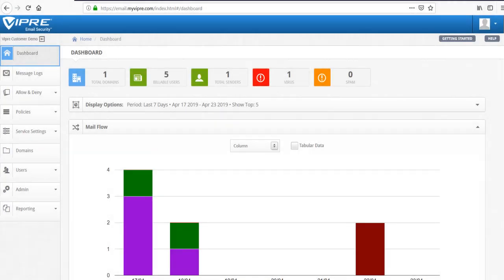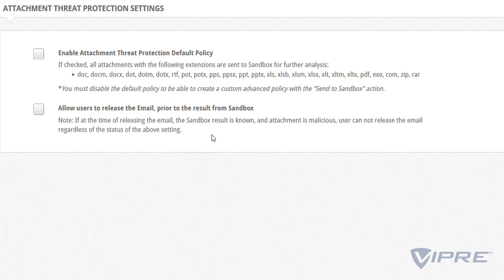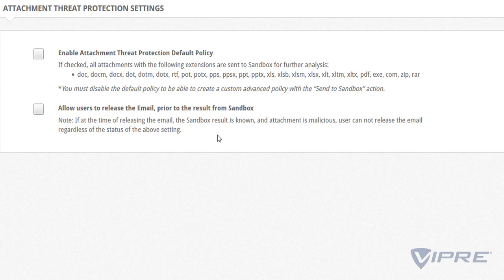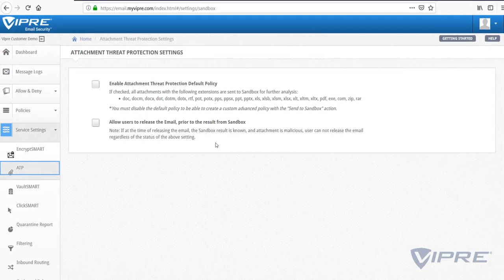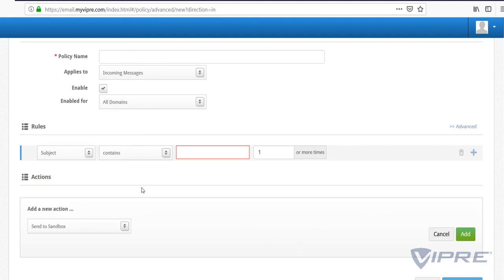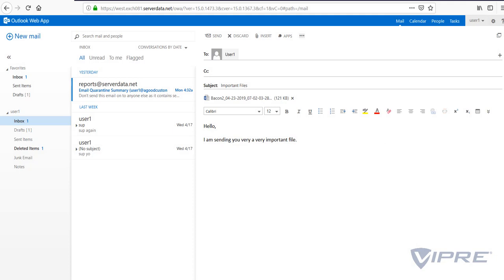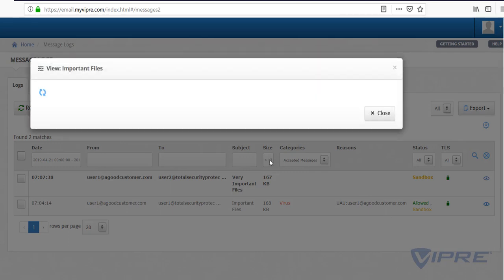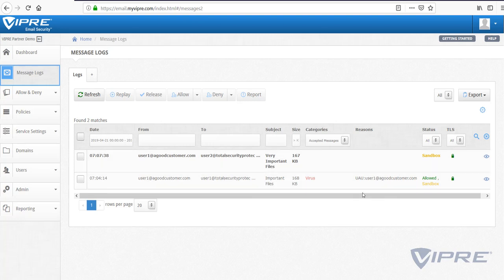VIPRE Attachment Sandboxing Walkthrough - Admin Experience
Learn More!

Email Security Attachment Sandboxing evaluates unknown attachments for potentially malicious behavior using VIPRE’s Behavioral Determination Engine, an artificial Intelligence engine that applies machine learning for true zero-day threat detection.